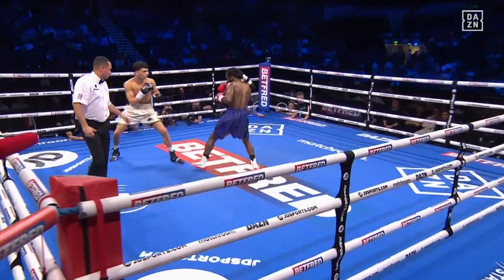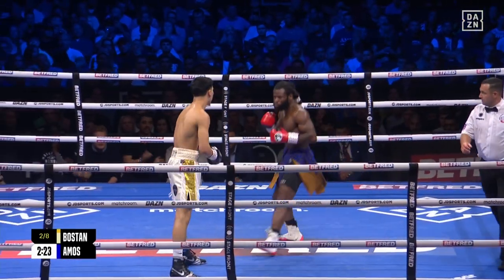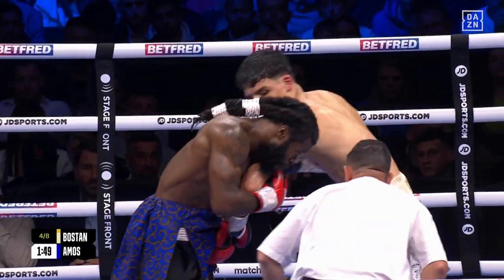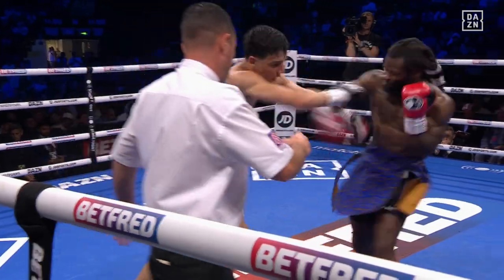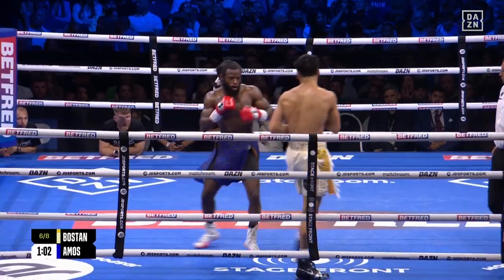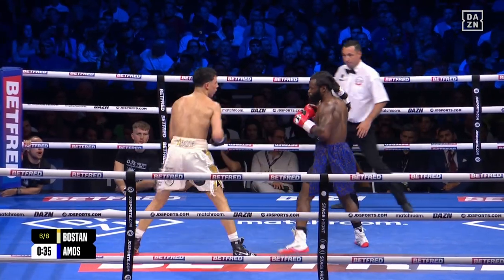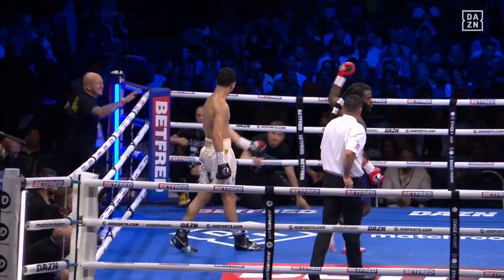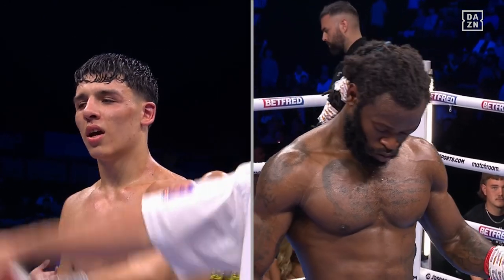HIGHLIGHTS | Junaid Bostan vs. Ryan Amos